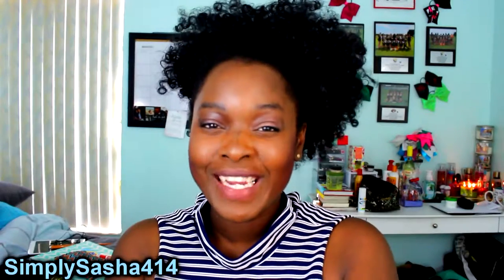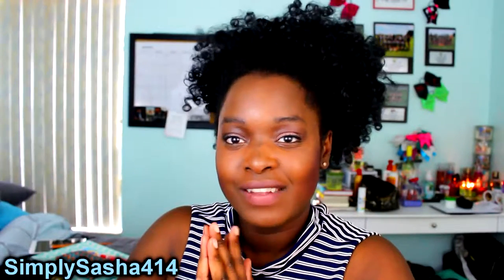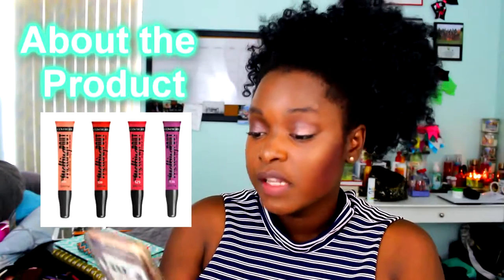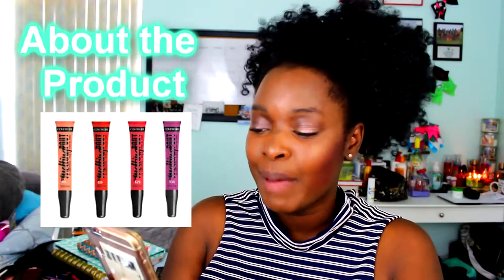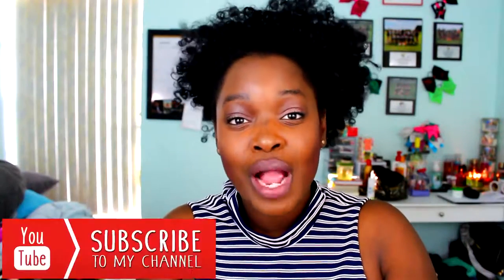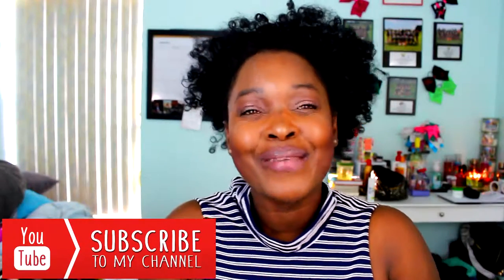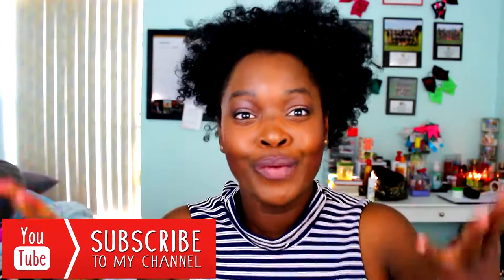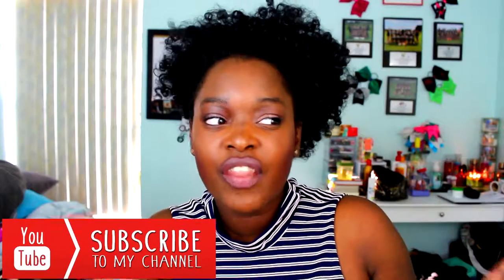Review and Swatches of New Covergirl Gel Lipsticks 2017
MY LINKS!